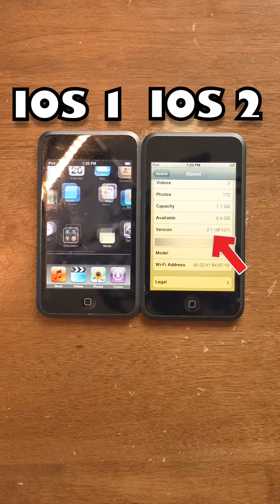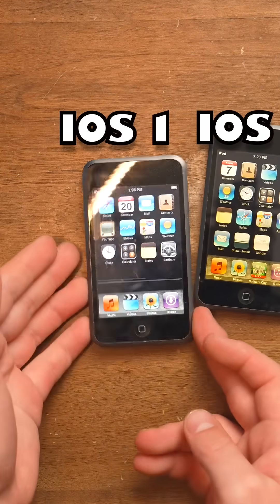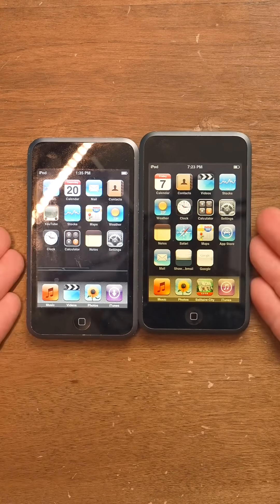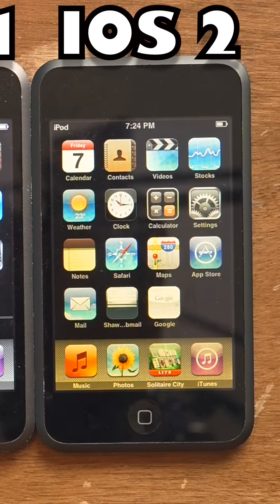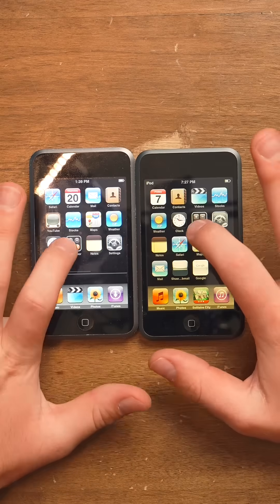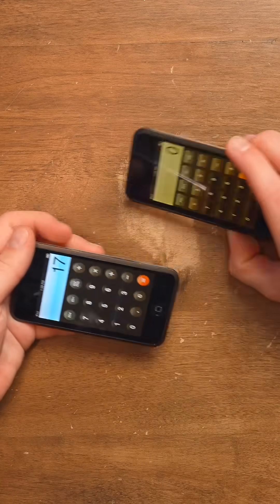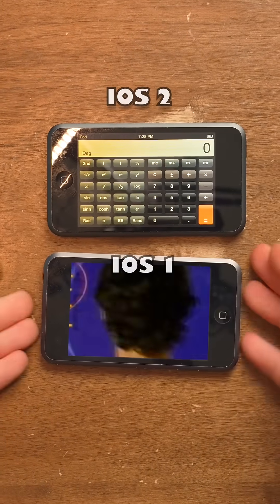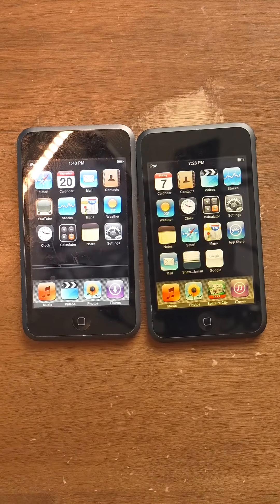Apple iOS 1.0 vs Apple iOS 2.0 (Technically it's called iPhone OS)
Originally apple was not going to have an app store, Steve Jobs wanted web apps through Safari to be what people used instead. And, imagine paying $10 for an iOS upgrade? Most likely there would be people that would pay $10 to not have apple intelligence on their phone LOL! Gotta love "AI".

I obtained these Apple iPods along with about 10 other devices in this week's video for my supporters. A big thanks to all my supporters! You guys make my videos possible ❤️.